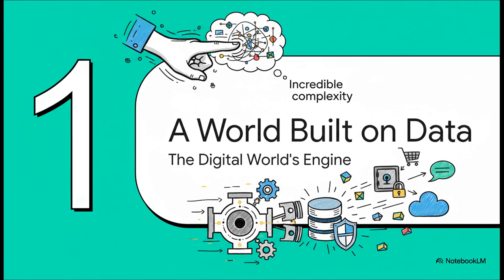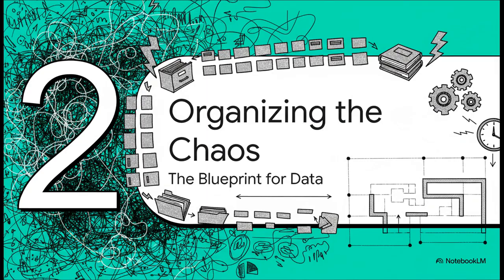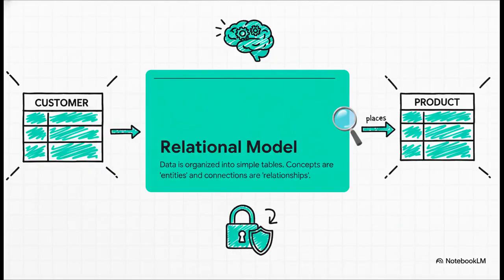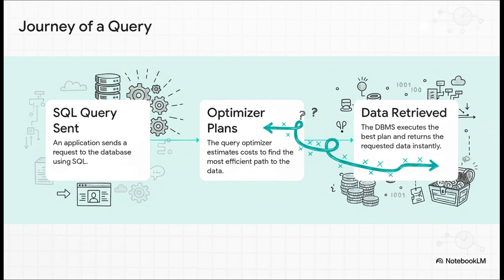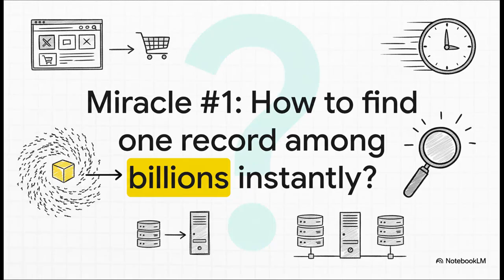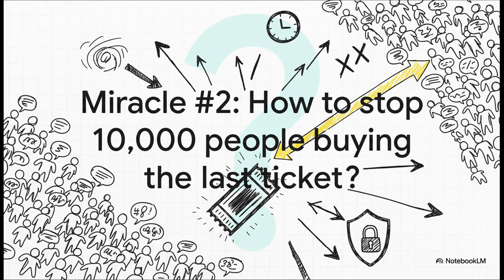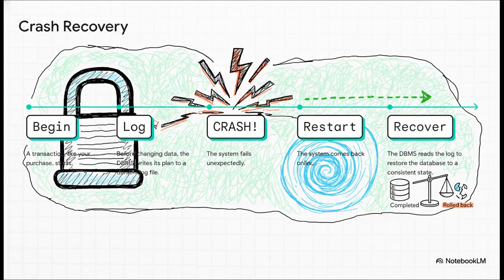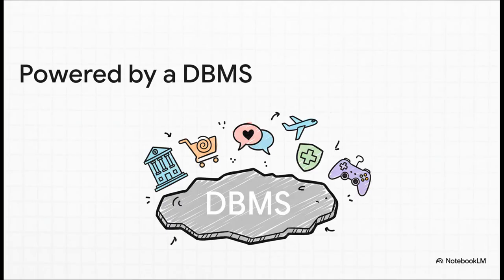Demystifying the Database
In this video, I explain how a Database Management System (DBMS) actually works behind the scenes. You’ll understand the complete flow — from how data is stored, managed, retrieved, and protected — in a simple and beginner-friendly way